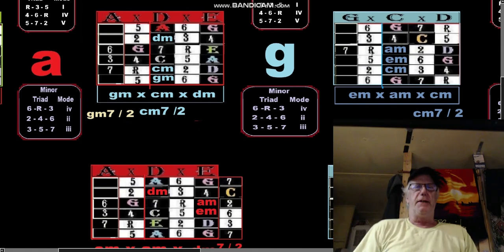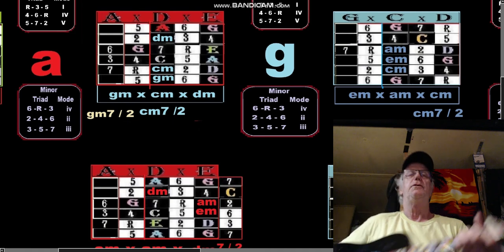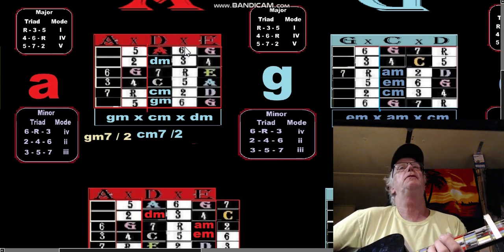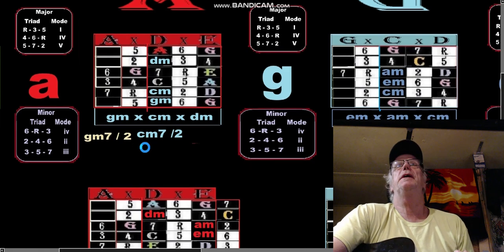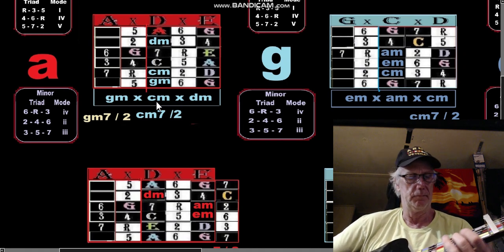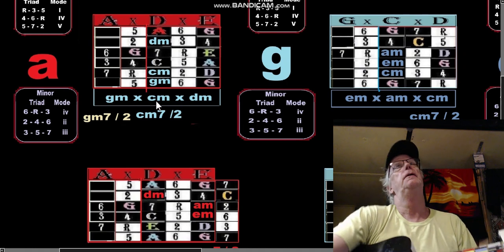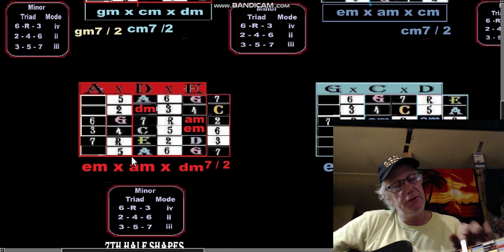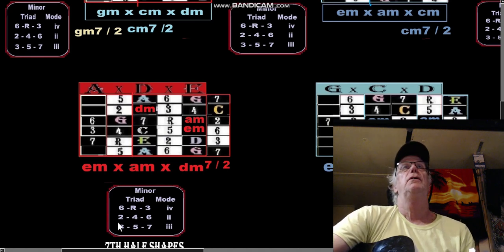Andys Free Guitar Charts Videos Lesson Charts 488 Part 3 of 6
DESCRIPTION OF TODAYS TGIF LESSON ( 60 min)
Chart 488
Major and minor Chord Shapes and half shape 7th chords. Great stuff!
Facebook Group Link Put Together Instructions:
For the Full-length video and posted charts:
Visit Andy’s Free Guitar Charts Facebook Group:
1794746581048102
     See Ya There!